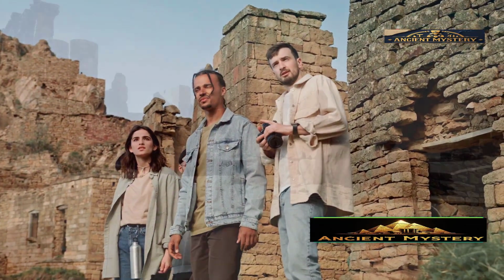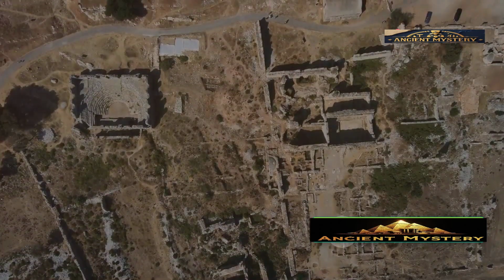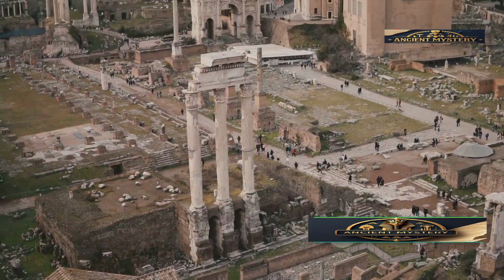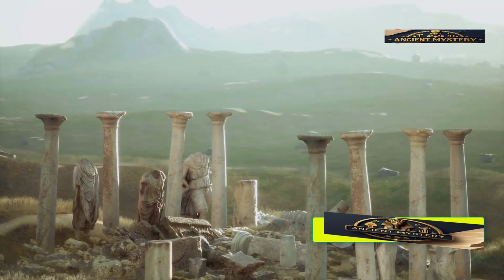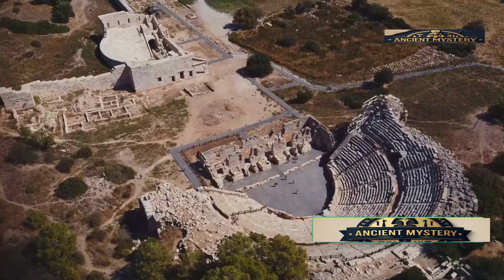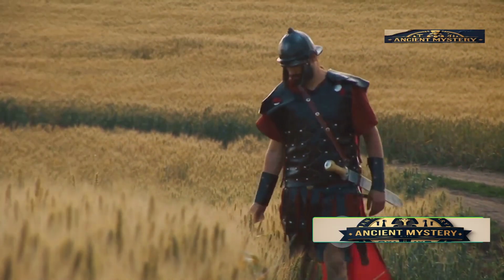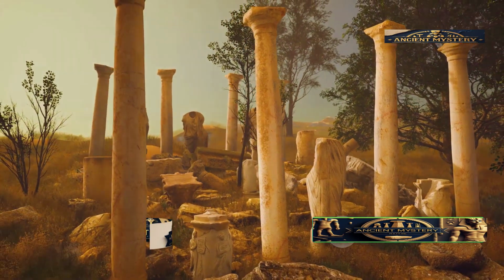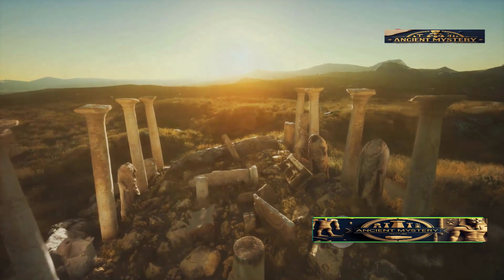The BEST Preserved Roman Colony in the World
Step back in time to the edge of the Sahara Desert and explore Timgad, the best-preserved Roman veteran colony in the world. Built by Emperor Trajan in 100 AD, this “mini-Rome” was designed with perfect grid streets, grand arches, temples, bathhouses, and even a rare Roman library. Discover how Rome rewarded its soldiers after 25 years of service, why Timgad thrived in North Africa, and how it was lost under the sands for over a thousand years before being rediscovered. From its golden age to its fall during the Vandal and Arab invasions, this is the incredible story of a Roman city frozen in time.

Whether you’re a history lover, traveler, or archaeology enthusiast, this video will take you on a fascinating journey into the heart of Rome’s empire-building strategy and daily life on its distant frontiers.